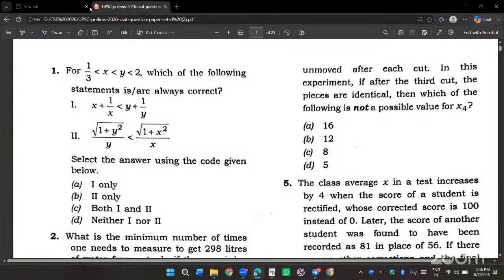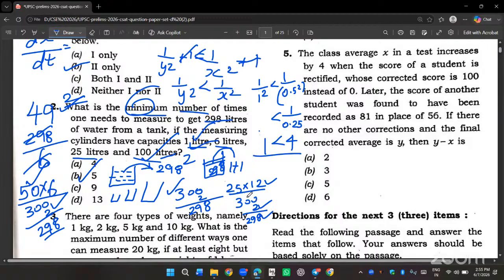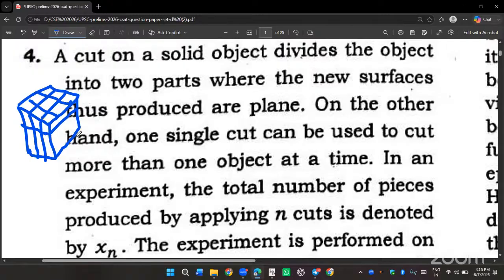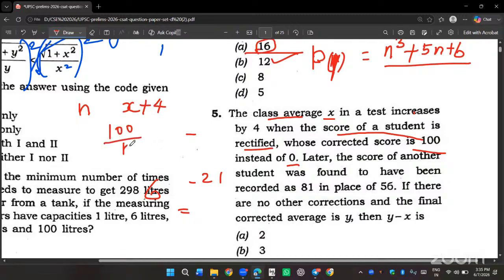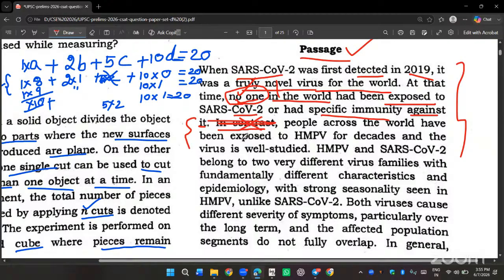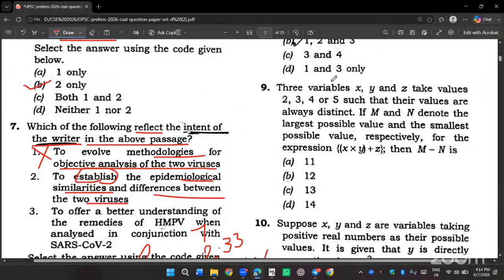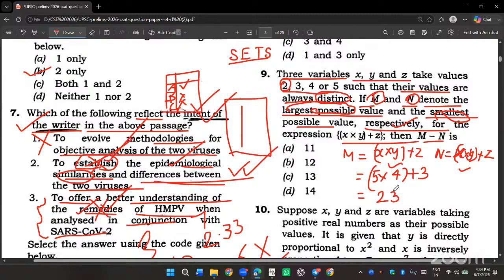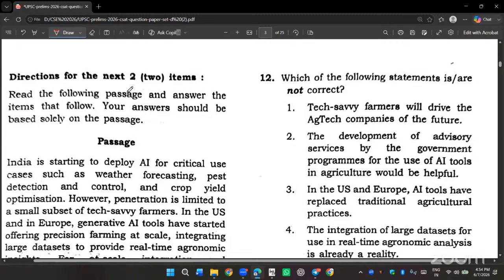UPSC Prelims 2026 | CSAT | GS Paper 2 Analysis by 20 Years Experienced Faculty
Chinmaya Academy for Civil Services,
New no: 21A/1, Old no: 6A/1, Jayalakshmi Complex,
Railway Station Rd, Jothi Nagar, West Mambalam, Chennai - 600 034.